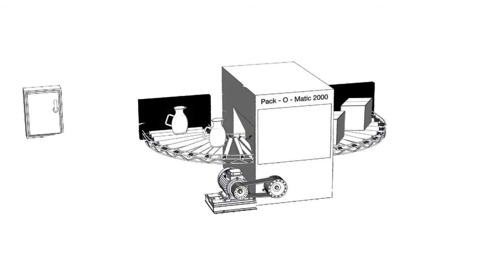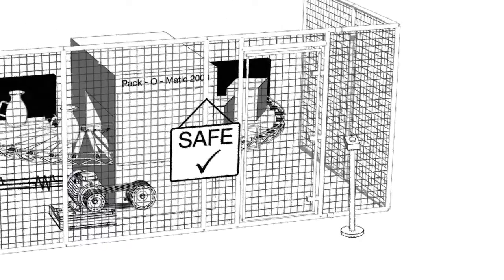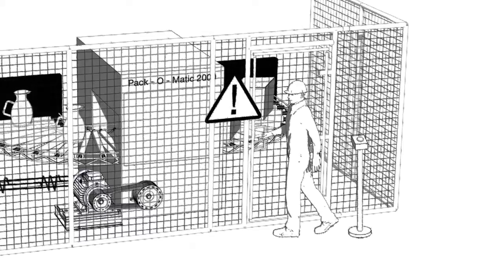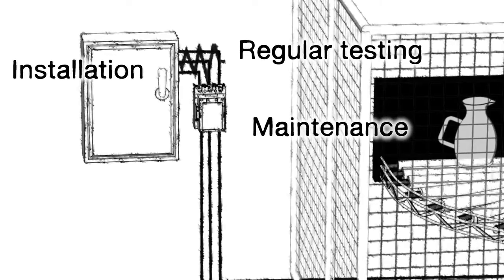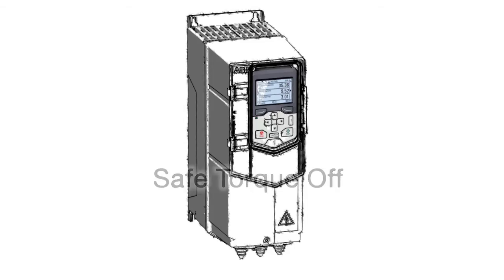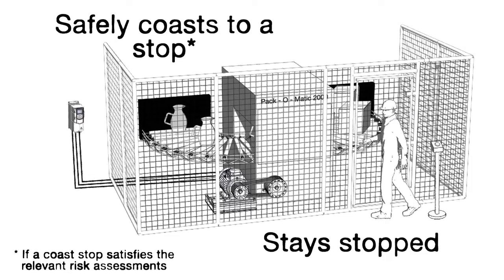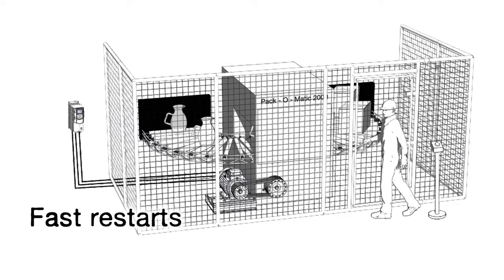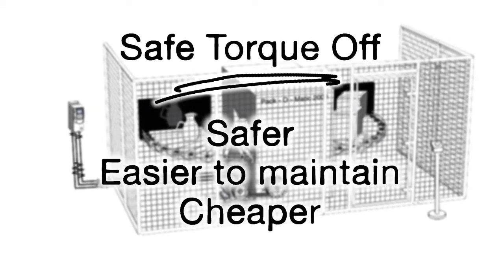Safe Torque-Off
What is safe torque-off? A fundamental requirement for any industrial machinery is that it is safe. To achieve this, the machine needs a fail-safe device, one that in the event of a failure responds in such a way that no harm will come personnel near the machine. This video explains how safe-torque off (STO), a feature of ABB variable-speed drives, brings a motor’s torque to a complete stop and prevents it from restarting unexpectedly. This enables tasks such as maintenance, cleaning or mechanical adjustments to be carried out with no risk to the user, while the drive is ready to resume operations at a moment’s notice.